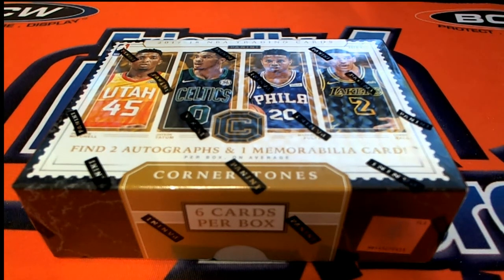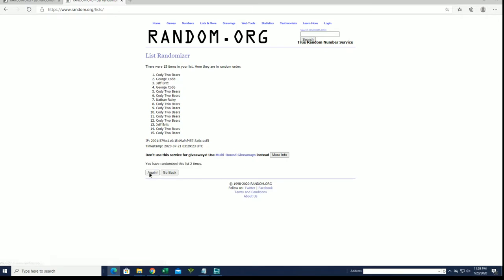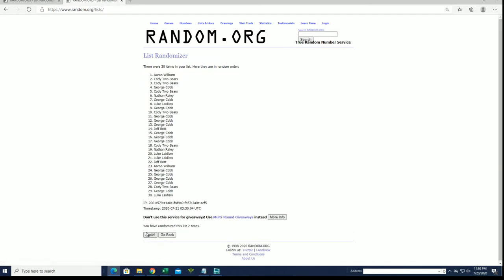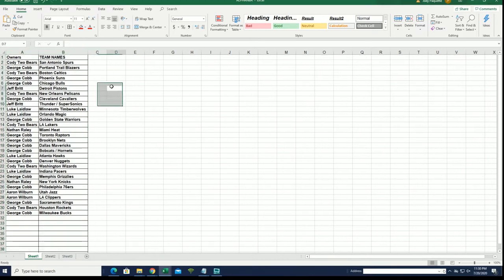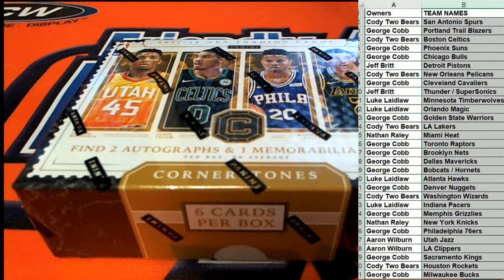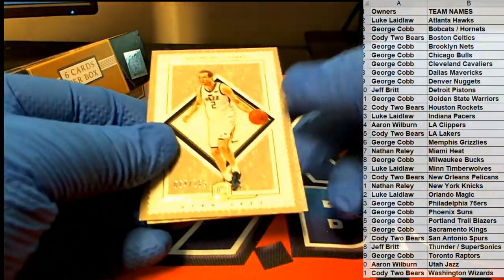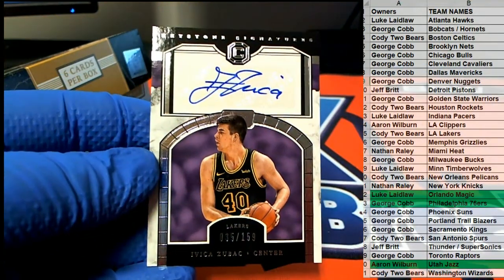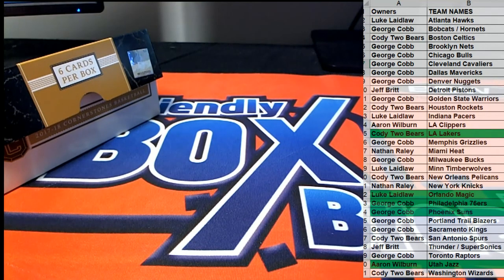2017 18 Panini Cornerstones Basketball ID 1718CORNERSTONES301